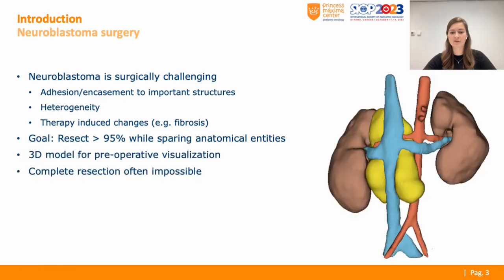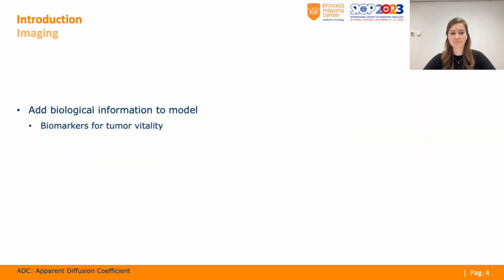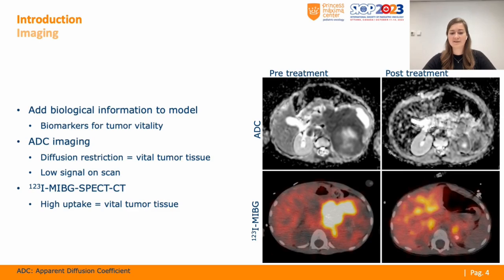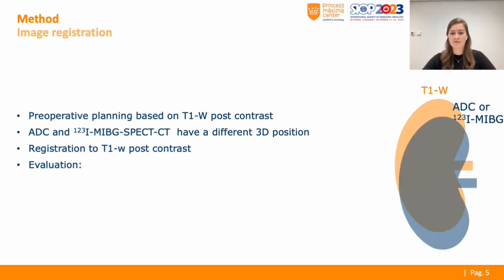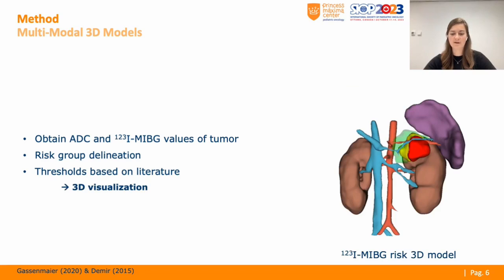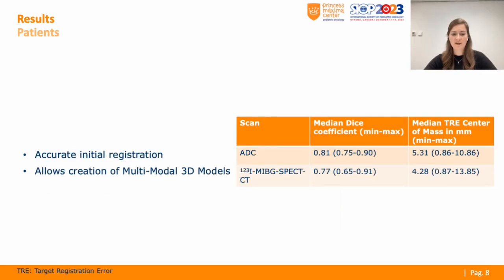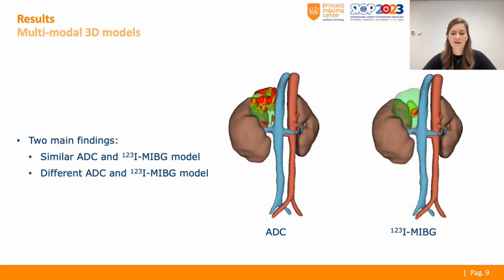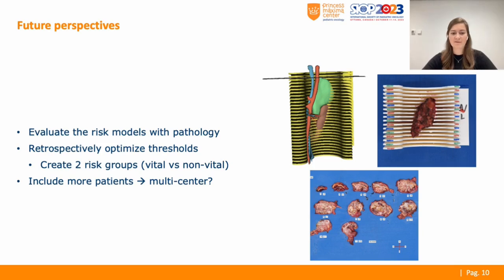Dominique Simons’ Presentation at the Best of the Best in Pediatric Surgery 2024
🥊 Check out IPSO Dominique Simons, MSc’s presentation from Best of the Best in Pediatric Surgery 2024 with "Multimodal 3-D visualization of pediatric neuroblastoma: Aiding surgical planning beyond anatomical information."